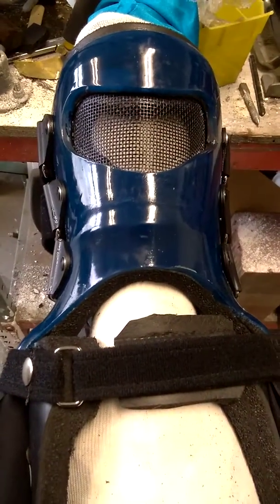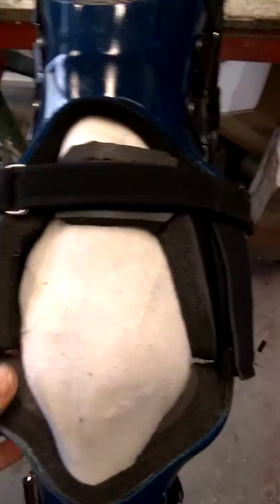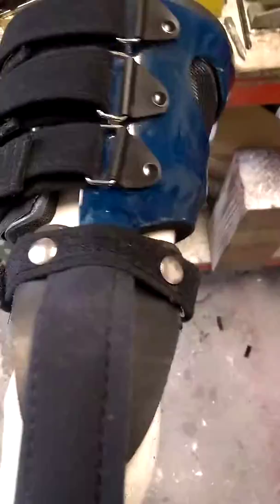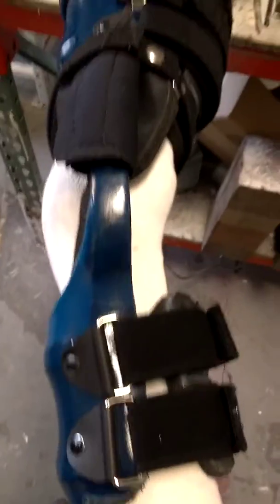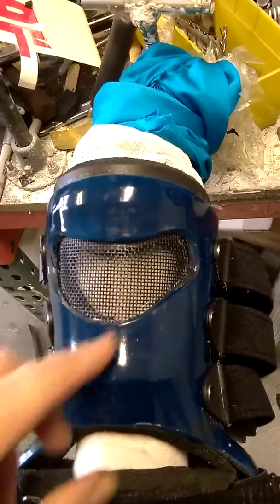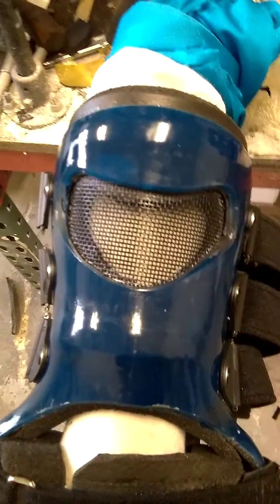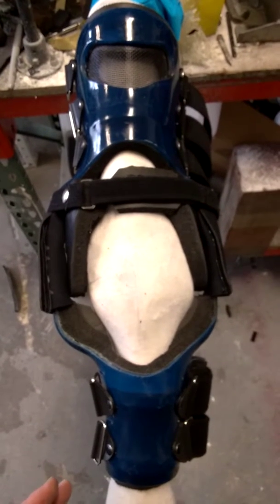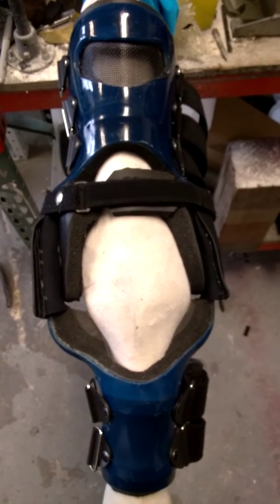Equine Knee Brace The Process and Features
Explain about the Equine Knee Brace and How it is made.To see more of support braces for Horses support Braces for Dogs